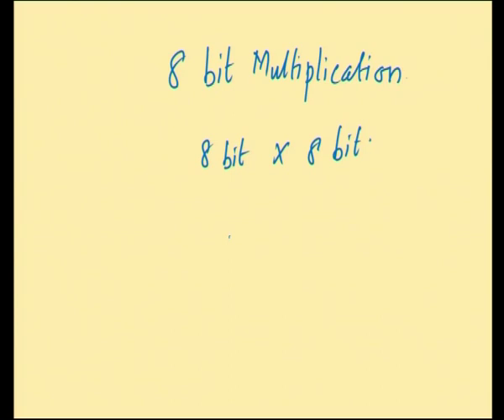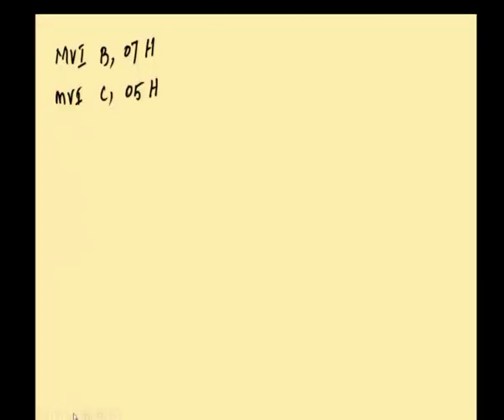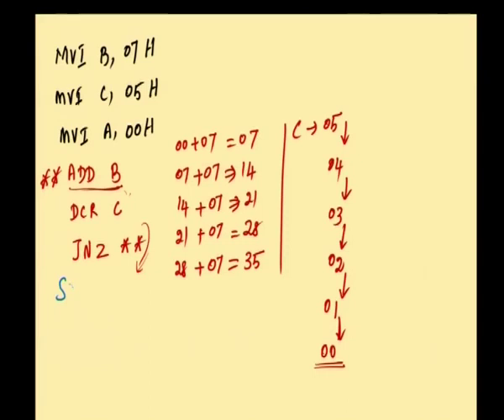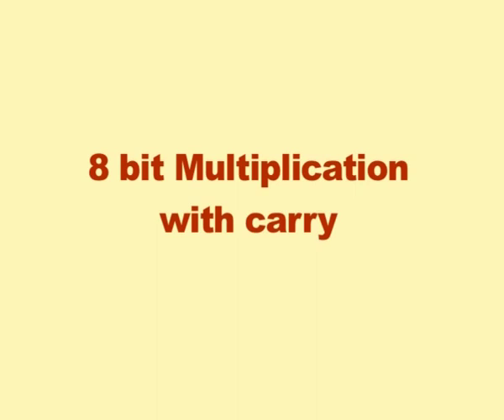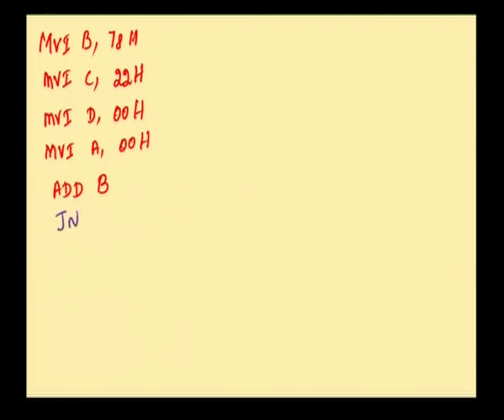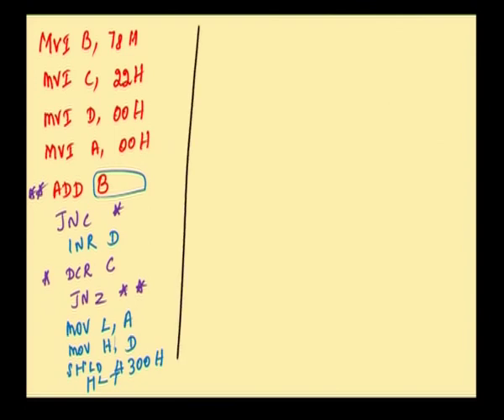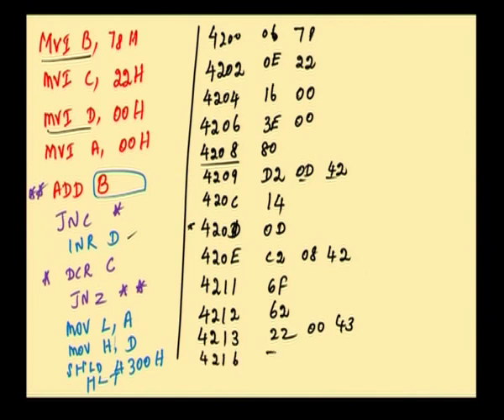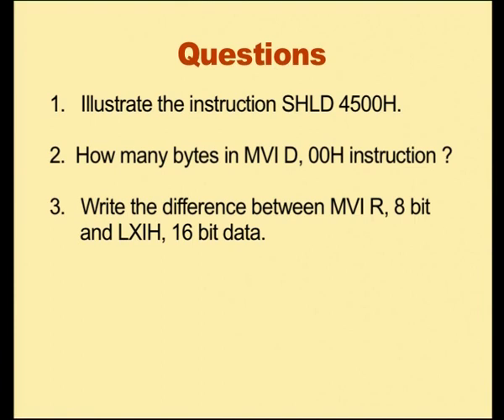8 Bit Multiplication